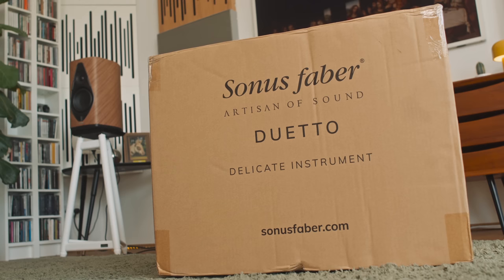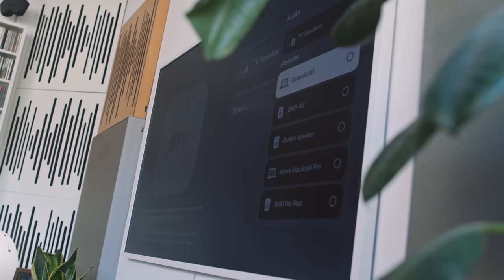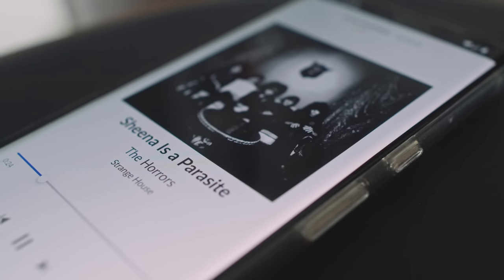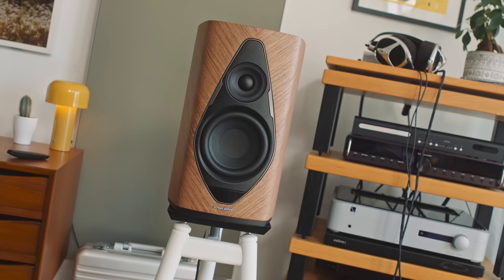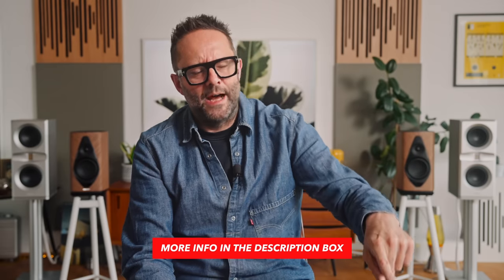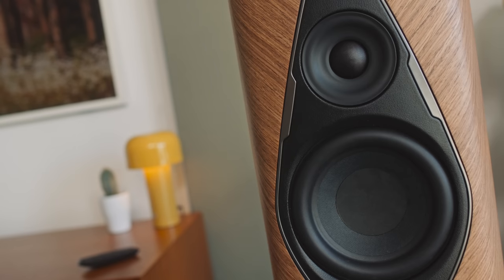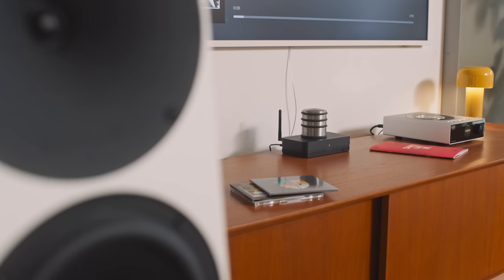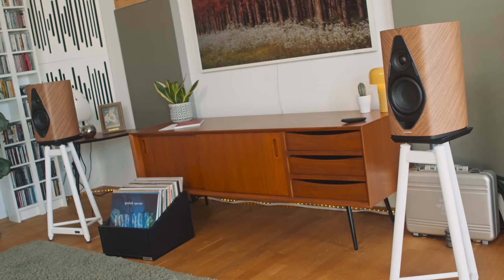HIGH-END speakers that do SPOTIFY, CHROMECAST, TIDAL and ROON: the Sonus faber Duetto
🎥  Camera: John Darko / Olaf von Voss
🎬  Editor: John Darko
🌈  Colour: Olaf von Voss
🕺🏻  Motion GFX: John Darko
💰  Ad segment: Jana Dagdagan

0:00 What will this video cover?
1:01 What is the Duetto?
2:01 Samsung Frame TV issues
3:34 Listening impressions
7:23 Specs + Buchardt comparison
13:03 Unfinished business

1) Polite comments that advance the conversation are most welcome
2) No URLs, racist/sexist remarks or conspiracy theories
3) All comments here are moderated by a third party